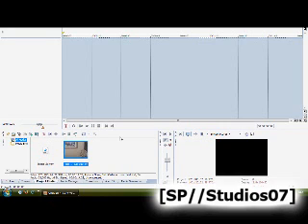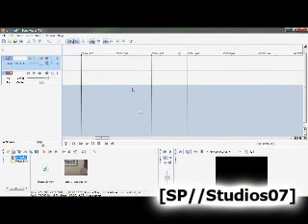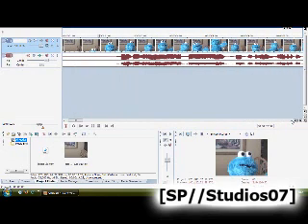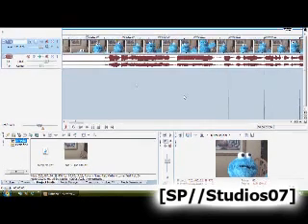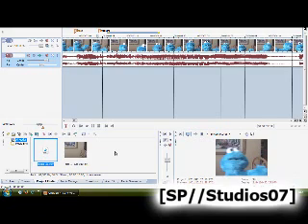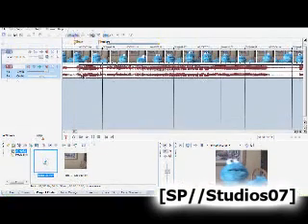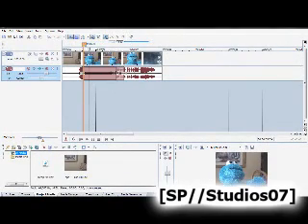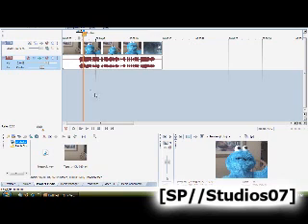BLEEPING out bad words in Sony Vegas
This is a tutorial on how to "BLEEP" out words that are bad or unwanted in a video, using Sony Vegas. The sound is here: